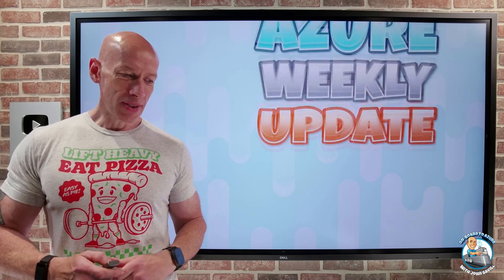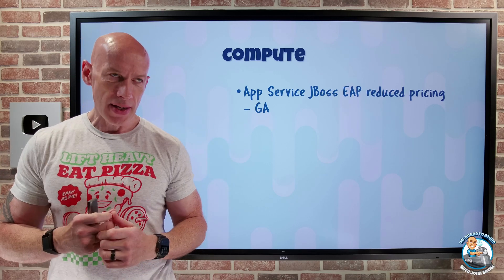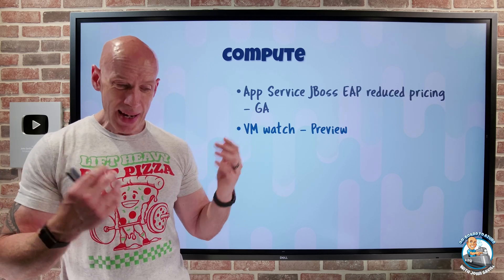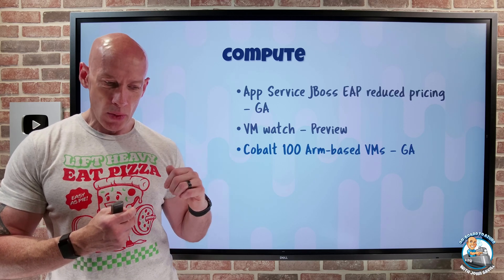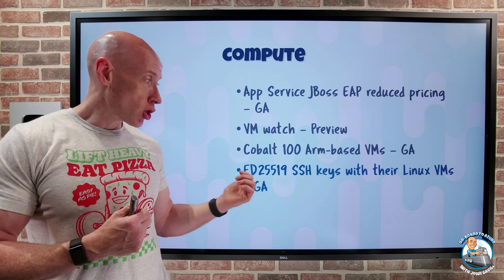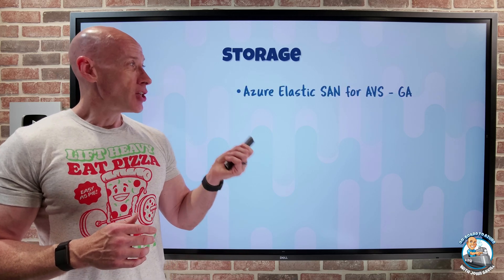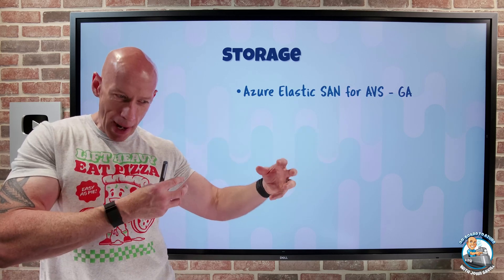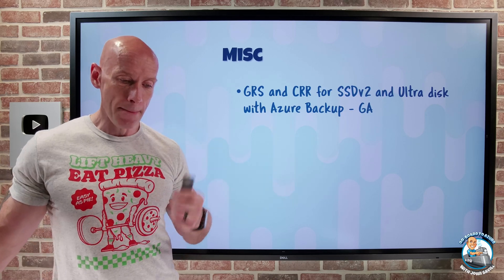Azure Update - 18th October 2024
Quick update this week.

00:00 - Introduction
00:11 - New videos
00:43 - App Service JBoss EAP reduced pricing
01:09 - VM watch
02:38 - Cobalt 100 ARM-based VMs
03:45 - ED25519 SSH keys Linux VMs
04:29 - ExpressRoute Metro
05:55 - Azure Elastic SAN for AVS
06:46 - GRS and CRR Azure Backup VMs
07:35 - Close

❔ Questions? Maybe I answered it in my FAQ